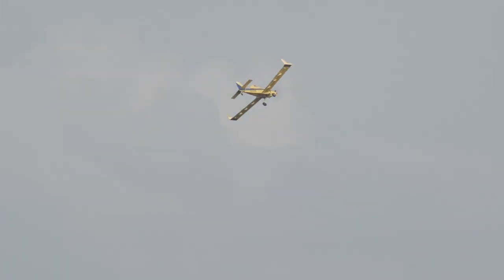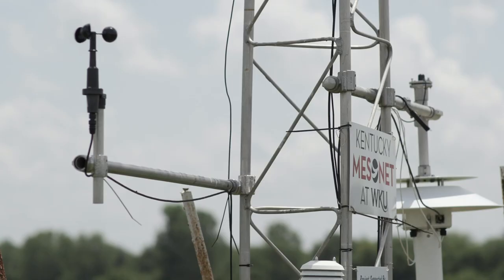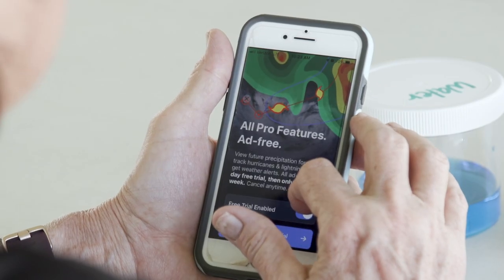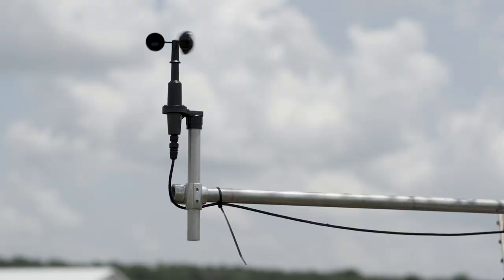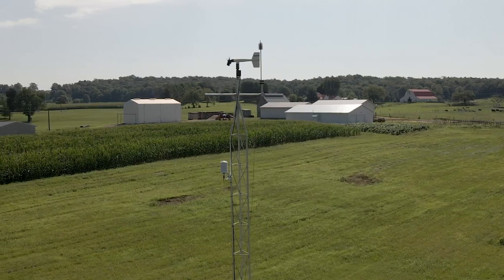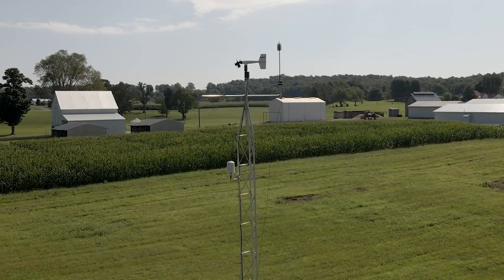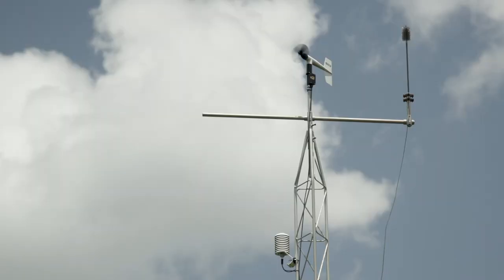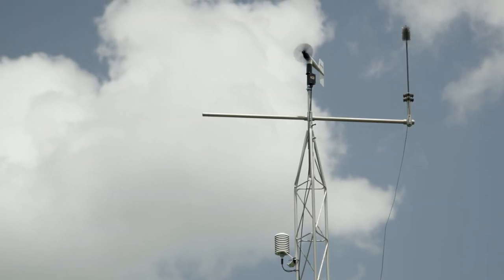KATS Spray Clinic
Dr. Travis Legleiter, Extension Weeds Specialist, outlines what the Kentucky Agricultural Training School's Spray Clinic is all about.
KATS is held at the Princeton Research & Education Center.